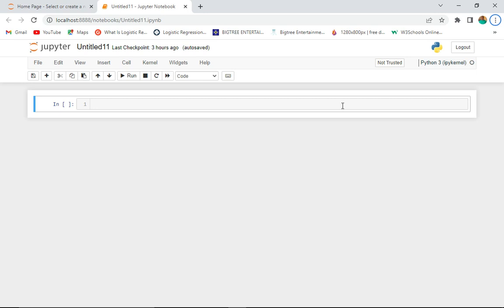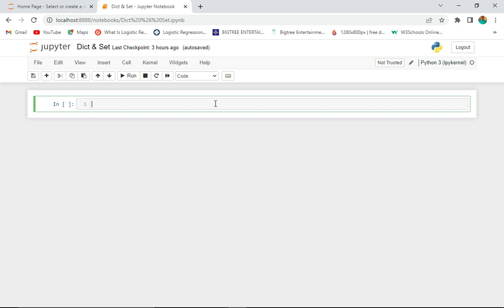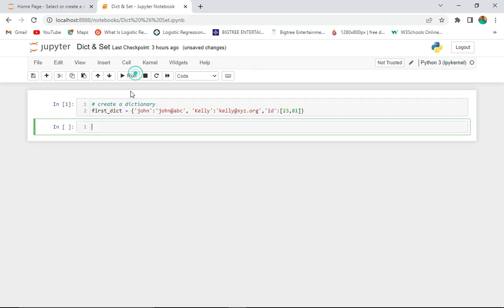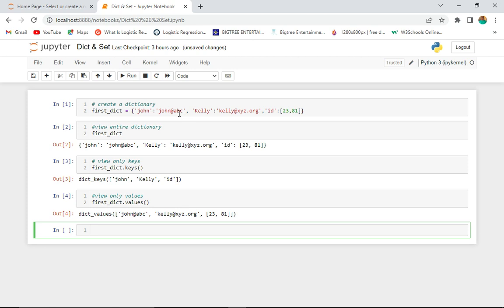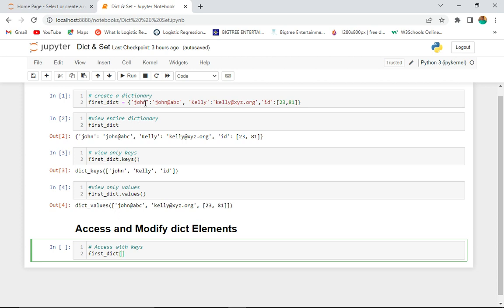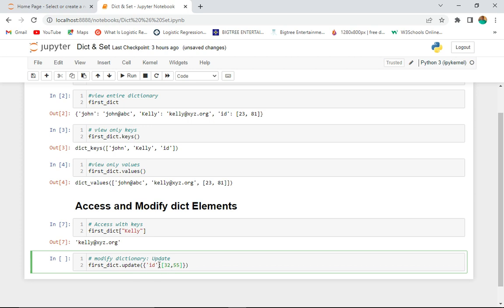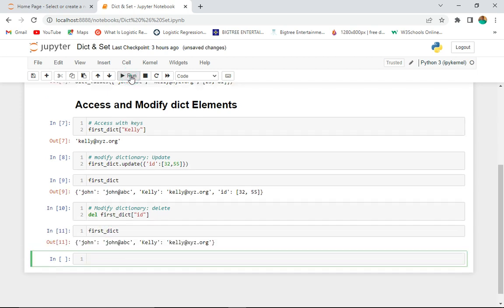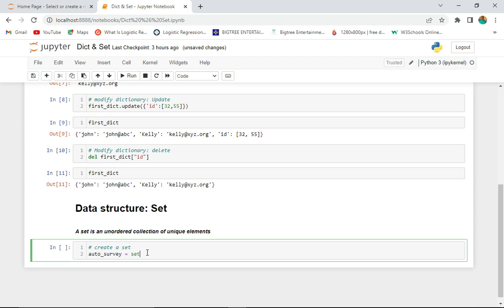Python Dictionary from Scratch | Learn the Basics in Minutes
Whether you're a beginner or an experienced programmer, this comprehensive tutorial will equip you with a solid understanding of Python dictionaries and their countless applications.

Starting with the basics, we introduce you to the concept of dictionaries in Python and explain how they differ from other data structures. Through clear explanations and engaging examples, we demonstrate how dictionaries are an essential tool for organizing and manipulating data in Python.

As the video progresses, we cover key topics such as dictionary syntax, creating dictionaries with various data types as keys and values, and accessing and modifying dictionary elements. Our step-by-step demonstrations ensure that you grasp the fundamentals and feel confident in your ability to work with dictionaries in Python.